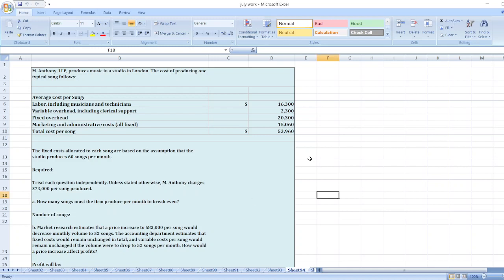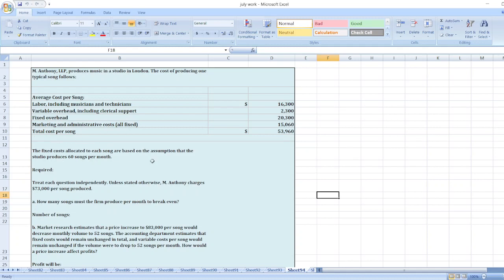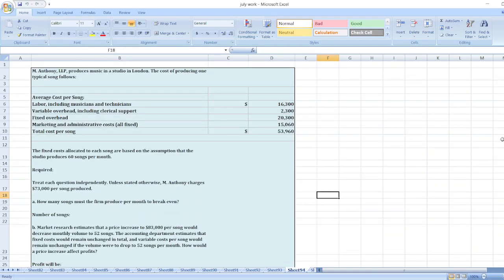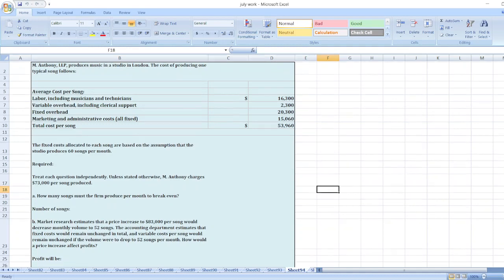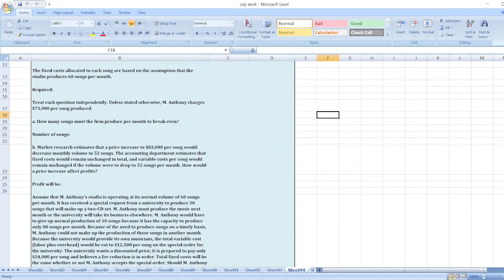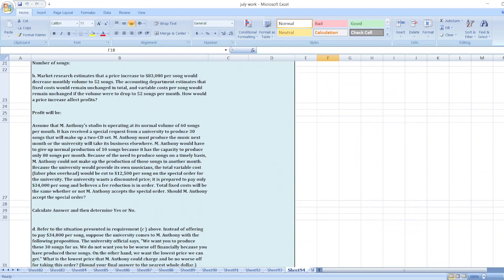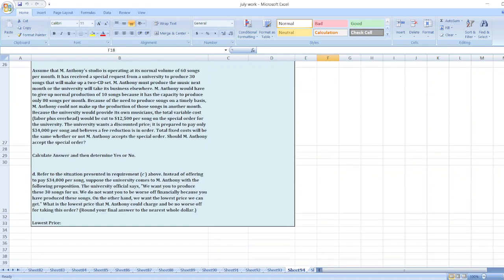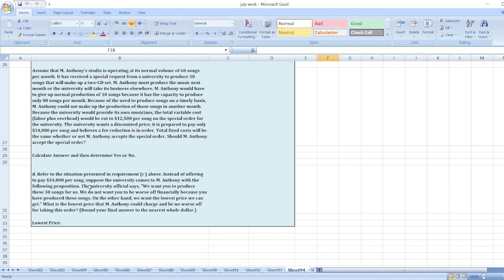M. Anthony, LLP, produces music in a studio in London. The cost of producing one typical song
or
My Whatsapp Number is:

M. Anthony, LLP, produces music in a studio in London. The cost of producing one typical song follows:

Average Cost per Song:
Labor, including musicians and technicians $ 16,300
Variable overhead, including clerical support  2,300
Fixed overhead  20,300
Marketing and administrative costs (all fixed)  15,060
Total cost per song $ 53,960
The fixed costs allocated to each song are based on the assumption that the studio produces 60 songs per month.

Required:

Treat each question independently. Unless stated otherwise, M. Anthony charges $73,000 per song produced.

a. How many songs must the firm produce per month to break even?

Number of songs:

b. Market research estimates that a price increase to $83,000 per song would decrease monthly volume to 52 songs. The accounting department estimates that fixed costs would remain unchanged in total, and variable costs per song would remain unchanged if the volume were to drop to 52 songs per month. How would a price increase affect profits?

Profit will be:

Assume that M. Anthony's studio is operating at its normal volume of 60 songs per month. It has received a special request from a university to produce 30 songs that will make up a two-CD set. M. Anthony must produce the music next month or the university will take its business elsewhere. M. Anthony would have to give up normal production of 10 songs because it has the capacity to produce only 80 songs per month. Because of the need to produce songs on a timely basis, M. Anthony could not make up the production of those songs in another month. Because the university would provide its own musicians, the total variable cost (labor plus overhead) would be cut to $12,500 per song on the special order for the university. The university wants a discounted price; it is prepared to pay only $34,000 per song and believes a fee reduction is in order. Total fixed costs will be the same whether or not M. Anthony accepts the special order. Should M. Anthony accept the special order?

Calculate Answer and then determine Yes or No.

Instead of offering to pay $34,000 per song, suppose the university comes to M. Anthony with the following proposition. The university official says, "We want you to produce these 30 songs for us. We do not want you to be worse off financially because you have produced these songs. On the other hand, we want the lowest price we can get." What is the lowest price that M. Anthony could charge and be no worse off for taking this order? (Round your final answer to the nearest whole dollar.)

Lowest Price: